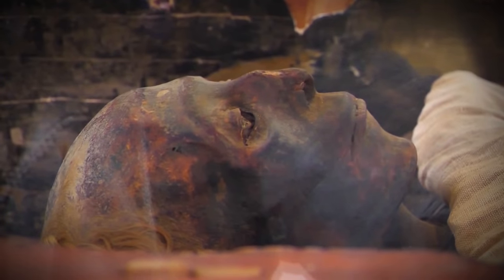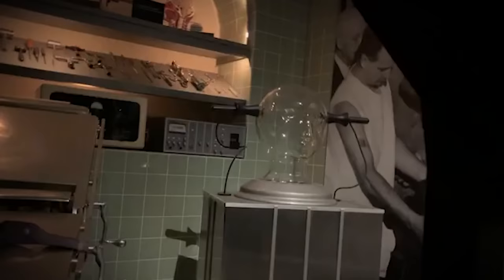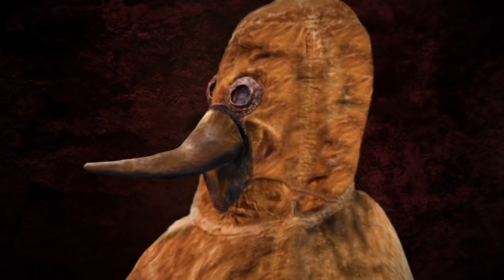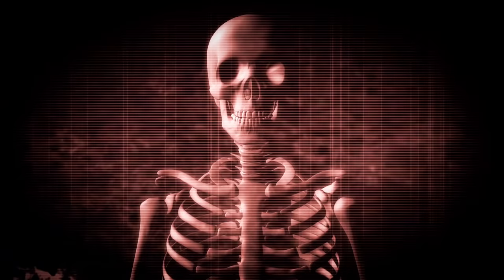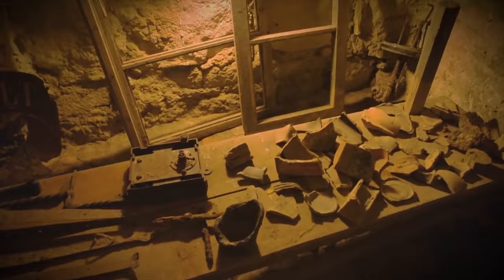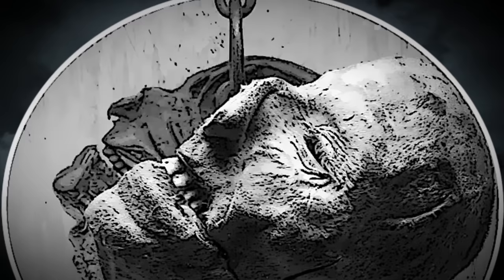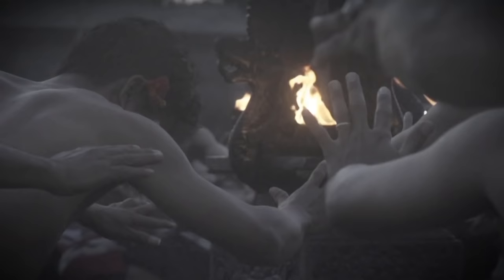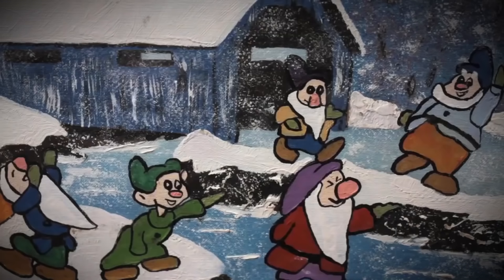10 CREEPIEST Things Found In Museums!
From mummified monsters to the world’s largest collection of hair,  here are 10 of the creepiest things found in museums…

10. Mummified Clown
Mummies are popular exhibits in museums around the world, but there’s one that’s kept at the California Institute of Abnormalarts that’s unlike any you’ll have ever seen before. Rather than being an ancient Egyptian Pharaoh, or an Incan Priest, this one is the mummified remains of… a clown.

9. The Hollow Wheel
The Glore Psychiatric Museum in Missouri houses more than 10 thousand different exhibits, most of which were collected by George Glore, who was an occupational therapist for a nearby hospital. He was fascinated by the history of early psychiatric treatments, and created displays to show the various surgical tools, equipment, and techniques that were used over time.

8. Plague Mask
During this pandemic, we see medical staff in protective suits, and people wearing all kinds of face masks in an attempt to limit the spread. This is not much different from what people used to do in the past. Throughout history, countless diseases have spread like wildfire through the human population, and medics had to make do with what they could.

7. Child’s Skull
When we’re a child,  we grow our first set of teeth which, as we grow up, fall out and are replaced with our stronger adult teeth. But these replacements don’t actually grow when they’re needed, but are instead present in our skulls all along. Did you know that? That’s pretty bizarre right? Unless you’re a dentist!

6. Jar of Moles
Moles are subterranean mammals that are perfectly adapted to spending most of their lives digging through the ground, and because we rarely see them on the surface, they’ve long been a source of curiosity. It’s no surprise, then, that they are often put on display at zoos, and collected and exhibited at museums, but there’s a mole display at the Grant Museum of Zoology in London that’s just downright bizarre

5. Locks of Hair
There's a small town in Turkey called Avanos, and it's a place that's long been of interest to archaeologists because of its rich history. Countless shards of pottery and other ceramics have been found in the area that date back thousands of years, but some people who lived there decided that it was time to create a new modern day attraction to lure tourists to the region.

4. The Dusseldorf Vampire
Whether or not you believe vampires truly exist, there are certainly some people who have had a strange obsession with blood, and one of the most notorious in history was Peter Kürten. During his reign of terror almost 100 years ago, he killed at least 9 people, severely injured many others, and did this just so he could drain their veins for his own gratification.

3. Musée Dupuytren
Opened in a disused part of a convent by French chemist Mathieu Orfila in 1835, the Musée Dupuytren is a massive collection of anatomical pieces that depict various diseases. There are real, preserved specimens as well as wax replicas, and it’s an invaluable resource for medics learning about the pathology of illnesses.

2. Feejee Mermaid
Mermaids are mythical creatures that have been told about ever since people first set sail on the seas, but with so little of the oceans having been fully explored, actual evidence of their existence has yet to be discovered. This didn’t stop showmen in the 19th century from showcasing Mermaid exhibits, however, but instead of being the real deal, they were creative works made by combining the remains of other animals.

1. The Museum of Death
Humans have an undeniable fascination with the creepy, but there's one place that trumps them all when it comes to spooky exhibits… the museum of death. It actually has two locations, one in Hollywood and one in New Orleans, and between them, they have the world's largest collection of objects designed to force us to confront ideas of our own mortality and, according to the founder, to 'make people happy to be alive'. Let me know if it works for you!